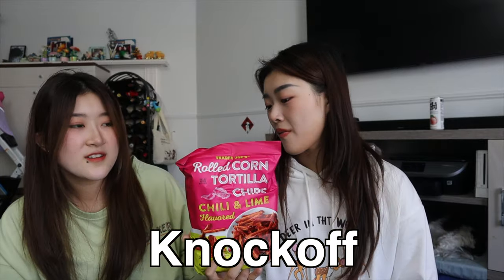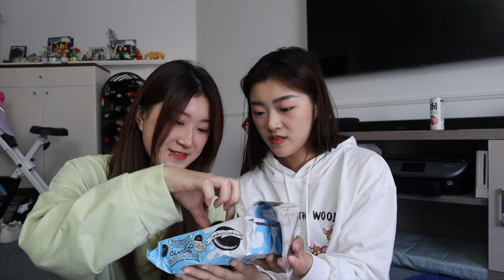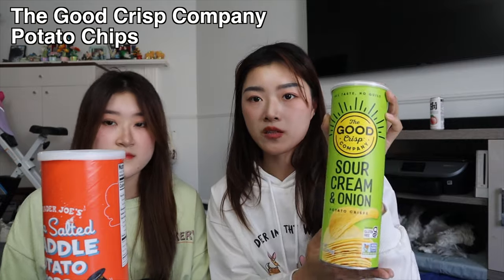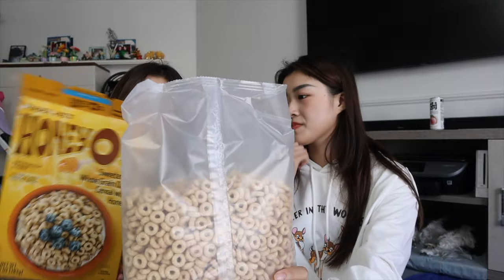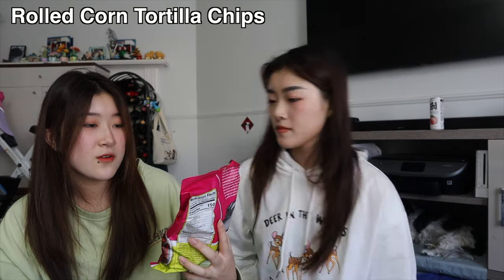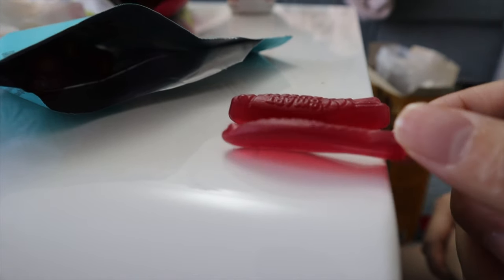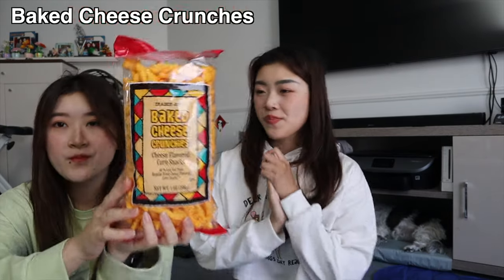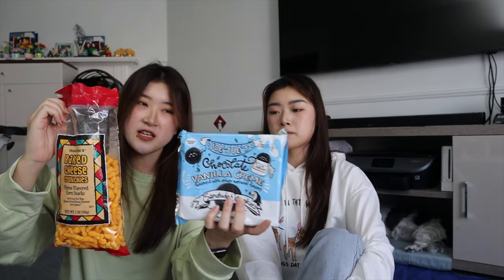Trying Knockoff Snack Products | Oreos, Pringles, Cheetos and more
Knockoffs can taste just as good, or even better. Find out here!!

Allie: @zyjAllie
TheMatchaVlogs: @thematchavlogs

0:00 Intro
0:51 Knockoff Oreos
2:49 Knockoff Pringles
4:23 Knockoff Cheerios
5:15 Knockoff Takis
6:19 Knockoff Pirate's Booty
7:01 Knockoff Swedish Fish
8:41 Knockoff Cheetos
9:53 Knockoff Cinnamon Toast Crunch
11:02 Wrap up + Outro